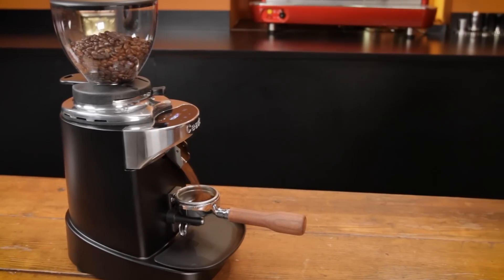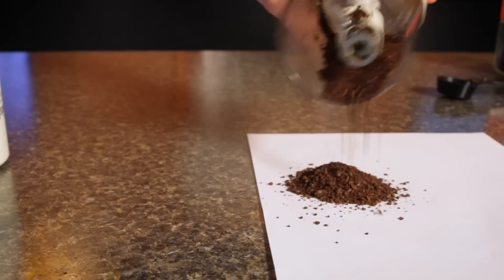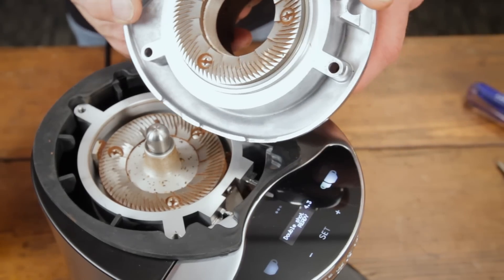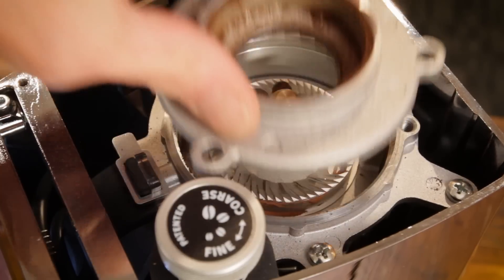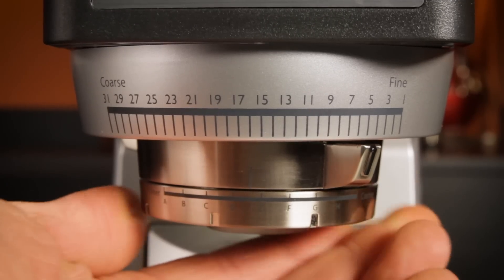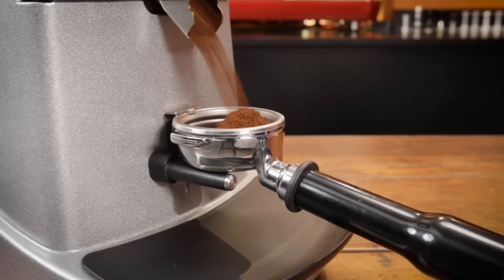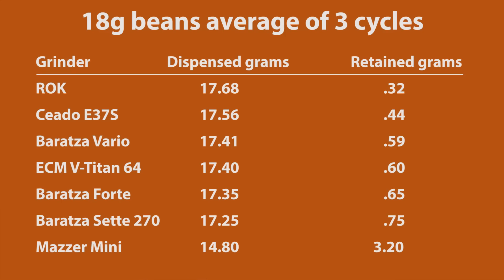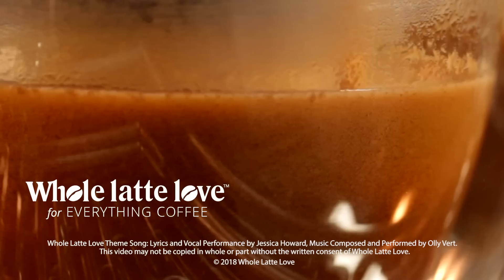How to Choose the Best Coffee Grinder for Beginners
Learn about coffee grinders for espresso and other brew methods. We go in-depth on their parts, features and terminology: Burr types, grind size adjustment, manual, timed and weight based grinders, build quality, dosing option and more. Plus, why you should stay away from cheap blade grinders. Everything you need to know to choose a coffee grinder that's best for your needs.

Need help choosing a grinder? Talk to our coffee pros